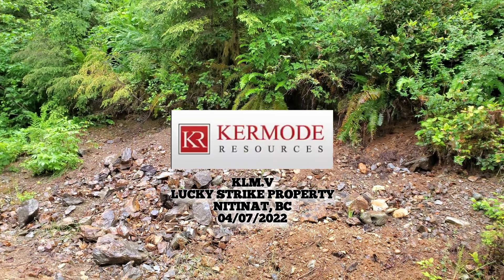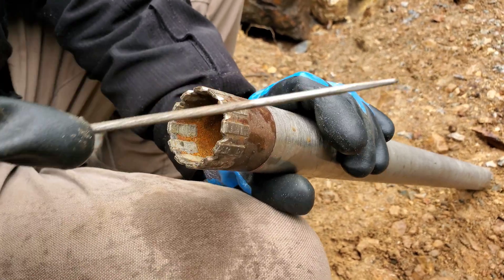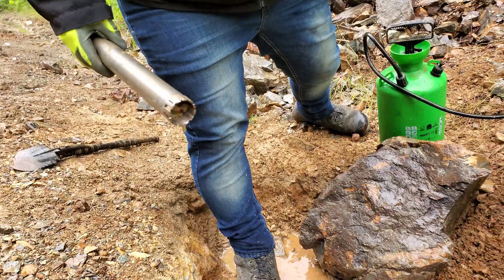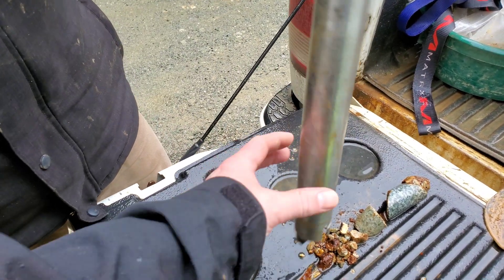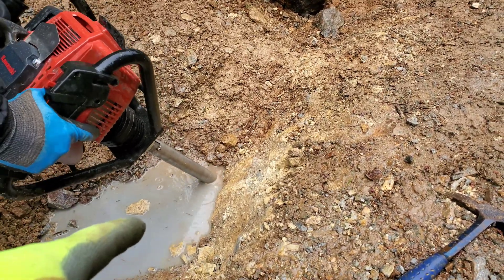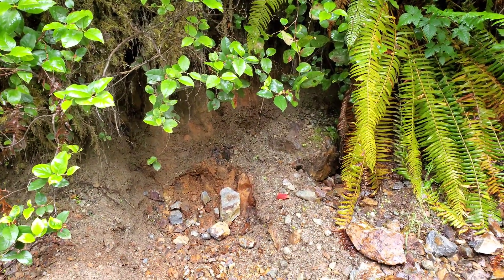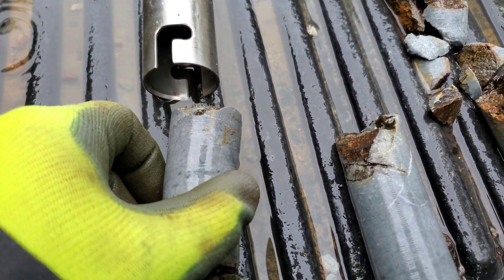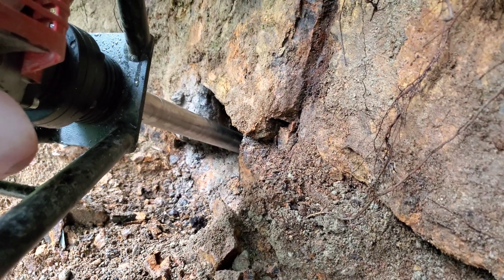First Backpack Drilling The Camp Gold Zone! (Lucky Strike Property) $KLM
Backpack drilling in the camp gold zone. we used a shaw portable backpack drill to drill two shallow holes into bedrock. Two seperate drill holes were completed with various sulphides seen in the core samples. (Galena, Sphalerite, Pyrite, Chalcopyrite, Phyrotite)